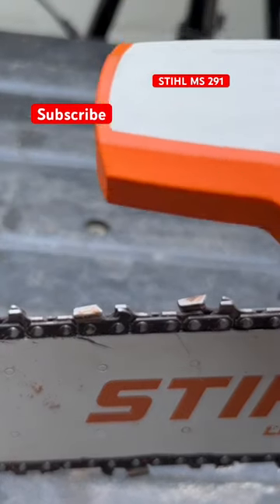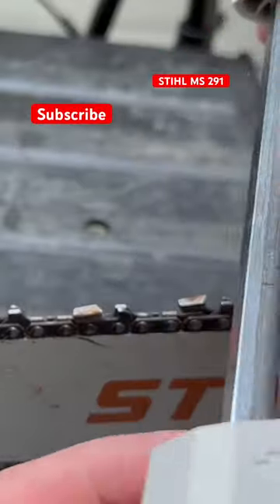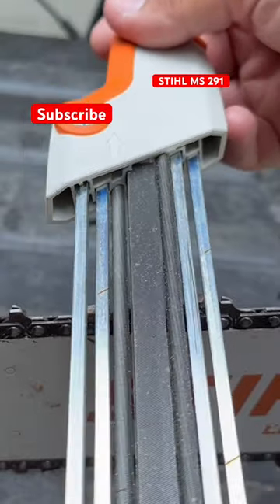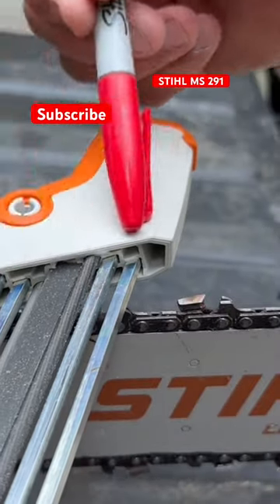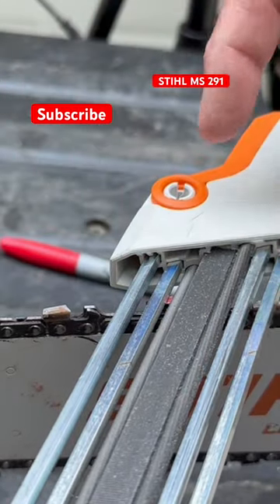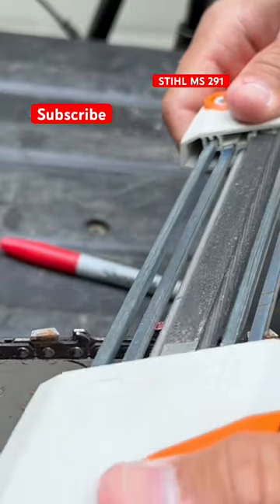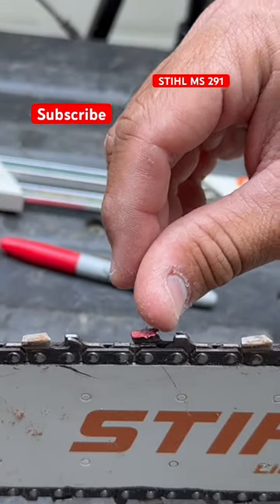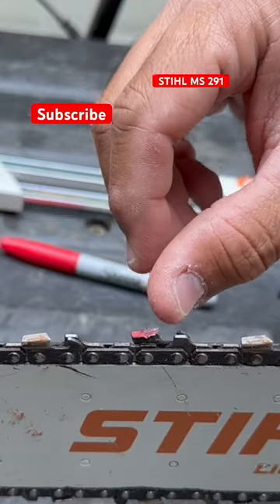STIHL 2 in 1 chainsaw file! SO EASY!!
STIHL 2 in 1 chainsaw file!

I have had trouble learning how to sharpen my chainsaw chains in the past! The STIHL salesman recommended this sharpener! This is my first time using it and SHEEESH it is SOO EASY, and IT WORKS..

JOE